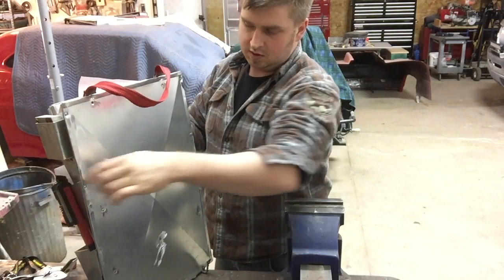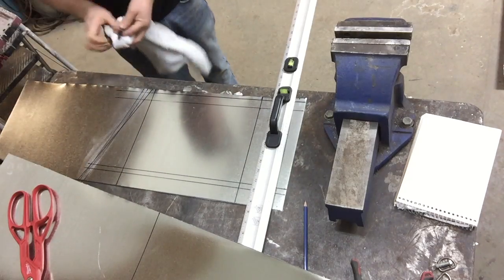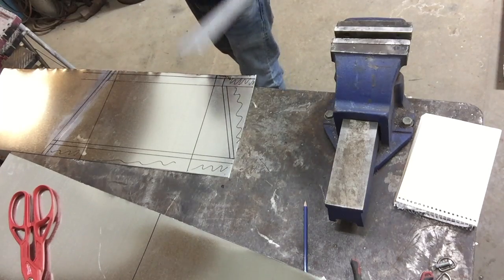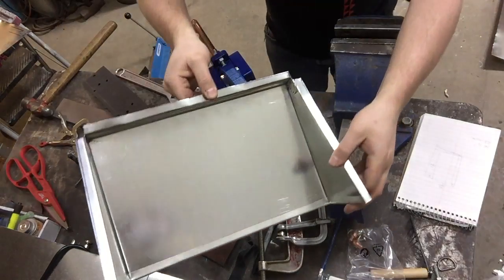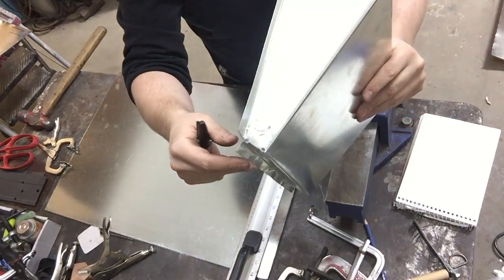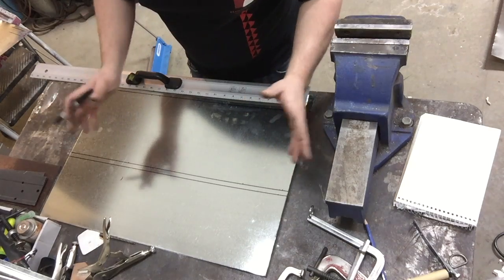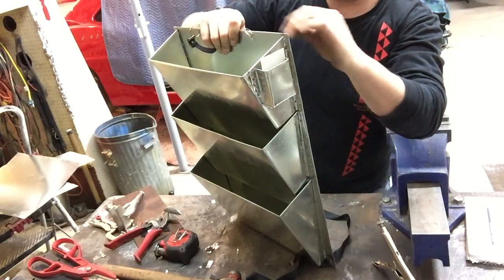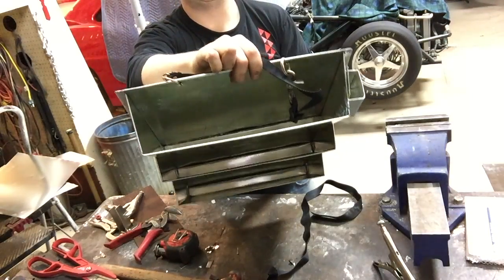DIY Work Truck File Holder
In this video I build a custom file holder that hangs off the head rest of my passenger seat. I built this out of sheet metal, and spot welder the whole thing together.